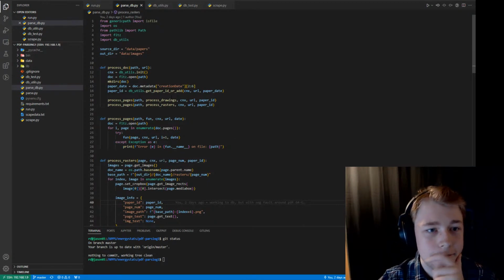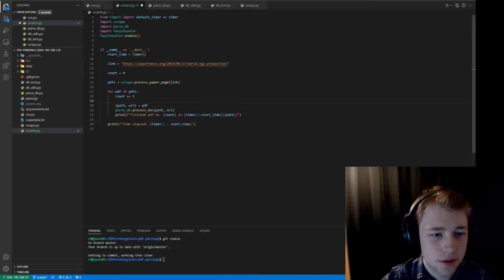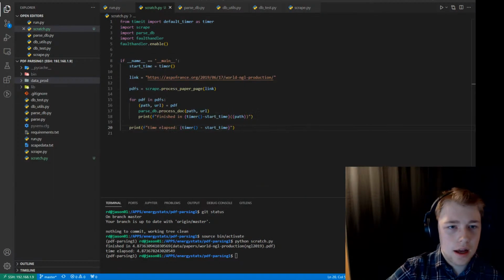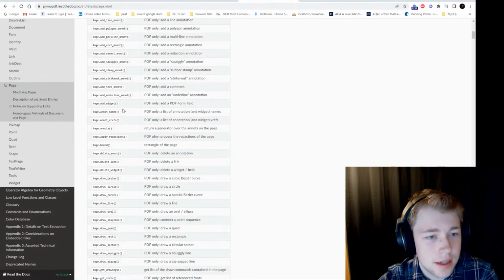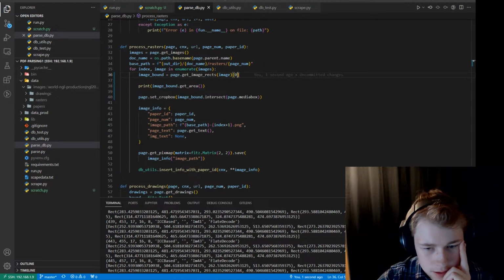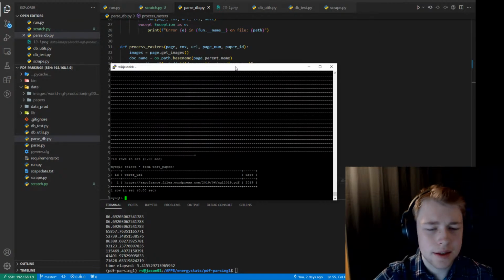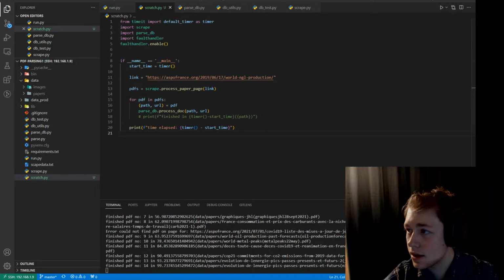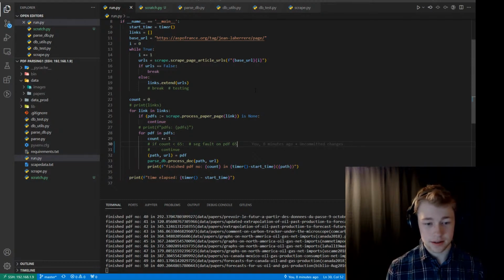PDF parsing graphs - Episode 2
Work on a project to automatically extract graphs from pdf papers